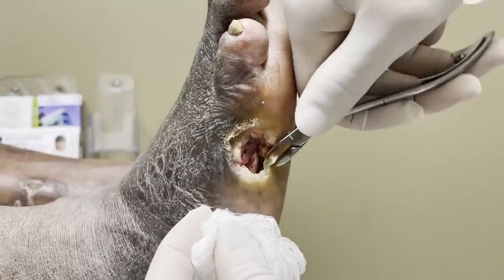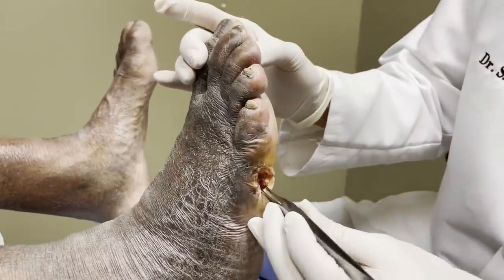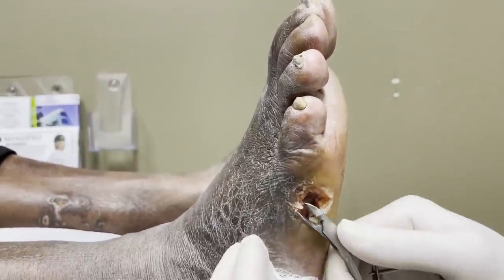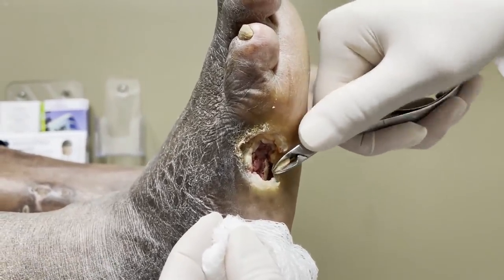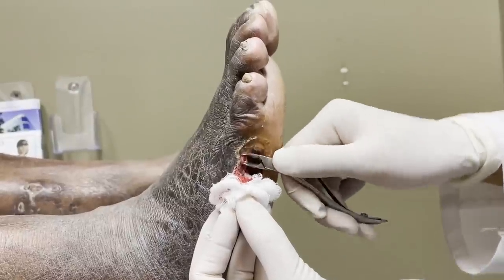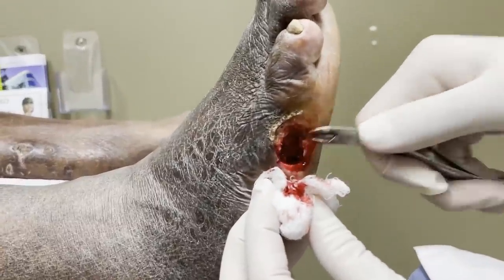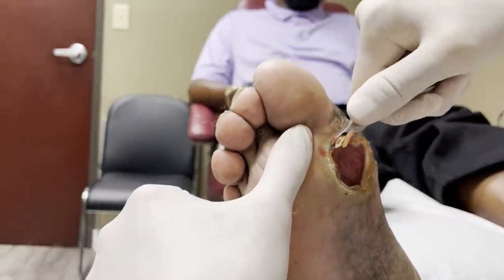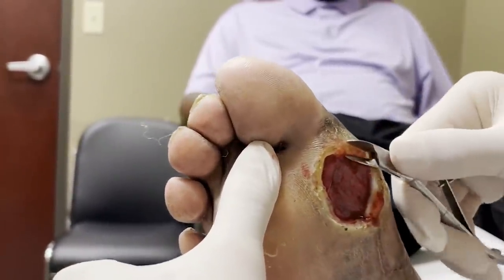This Patient Had 3 OPEN ULCERS for MORE THAN 4 YEARS?!?!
Hi everyone, it's Dr. Kim here! This week, we had a patient in the office that has been struggling with diabetic ulcers for some time - three to be exact! By day, he is a prison minister hoping to spark change and inspiration in his community, but his foot health is holding him back. Watch as I transform this patient's life through the use of my expertise, holistic services and more!

ORGANIC BITTER MELON CAPSULES - GREAT FOR DIABETIC HEALTH!

BERBERINE - EFFECTIVE AT LOWERING BLOOD SUGAR

3-PACK COPPER COMPRESSION SOCKS